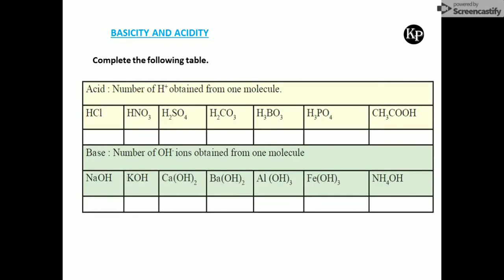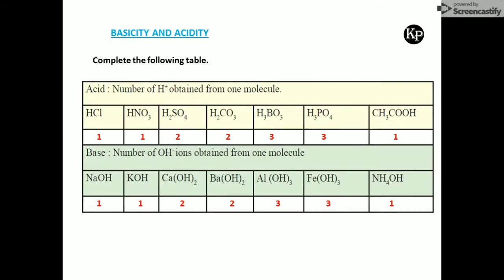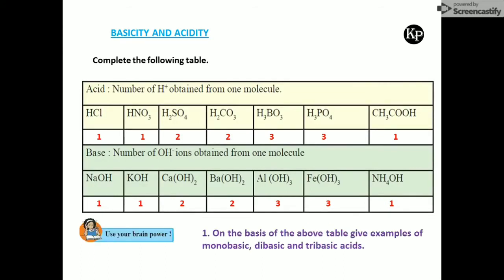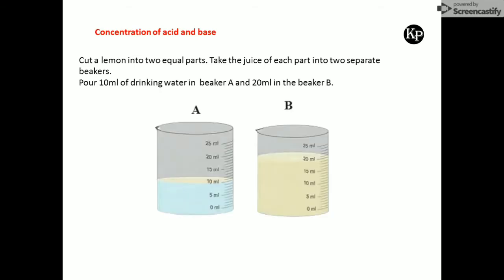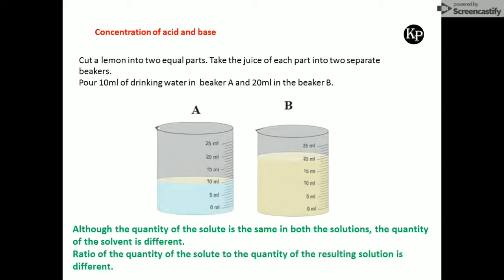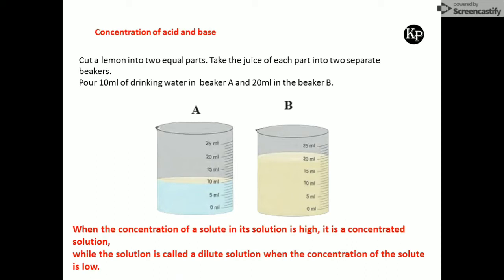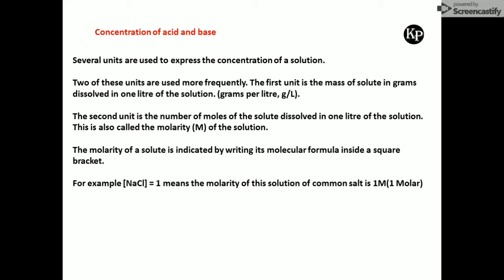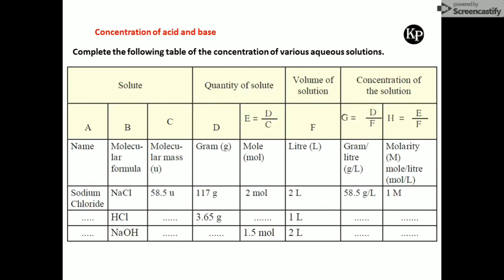ACIDS BASES AND SALTS ||PART 2